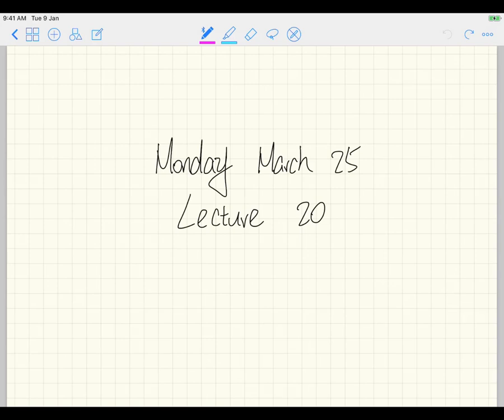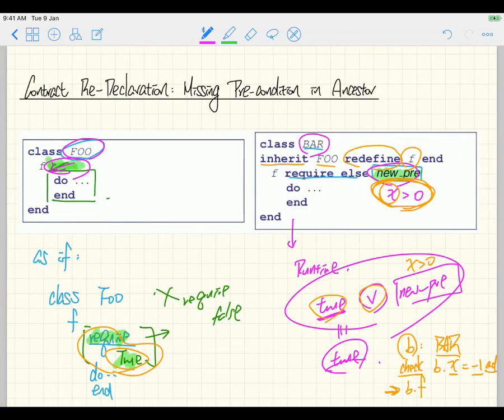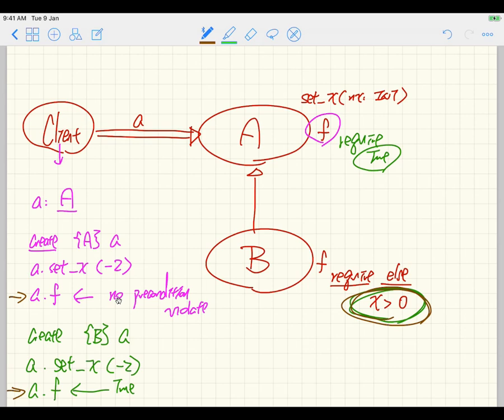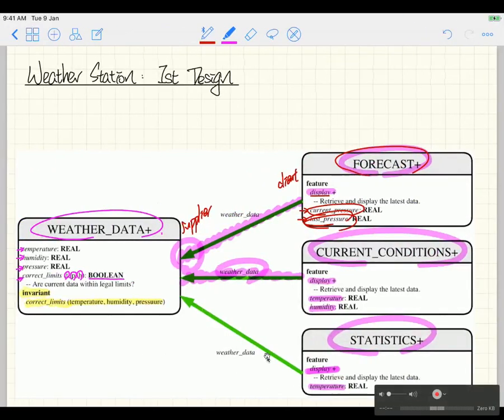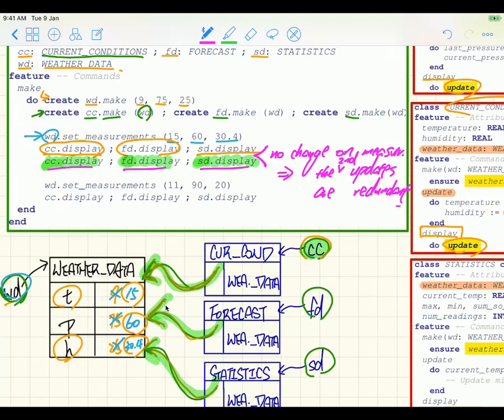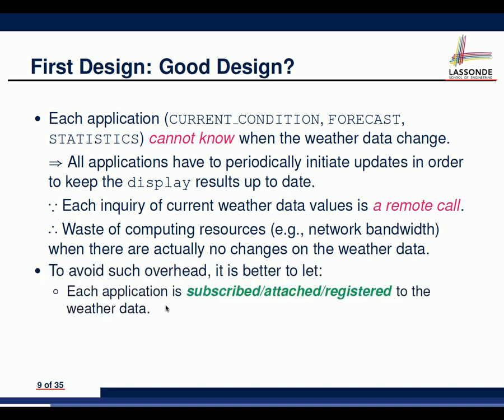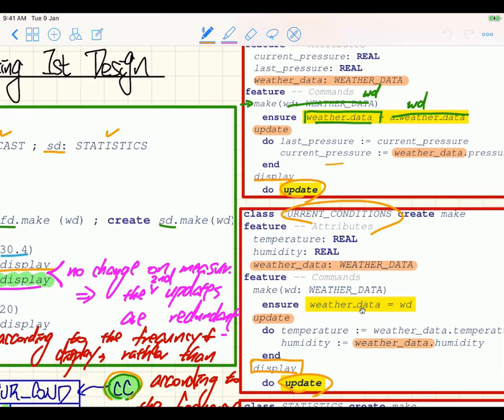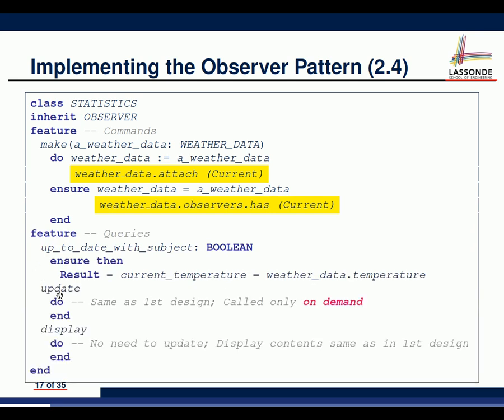EECS3311 2019 03 25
- Contract Re-Declaration Rules
- The Observer Design Pattern (Architecture, Polymorhpism, Dynamic Binding)